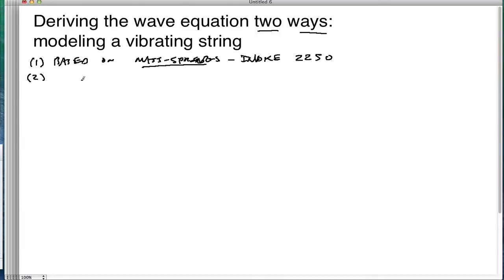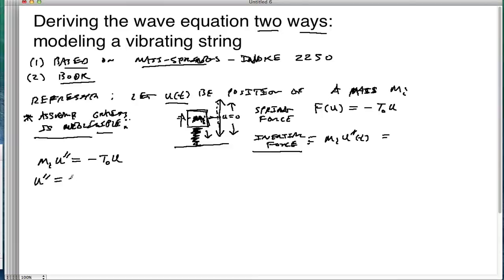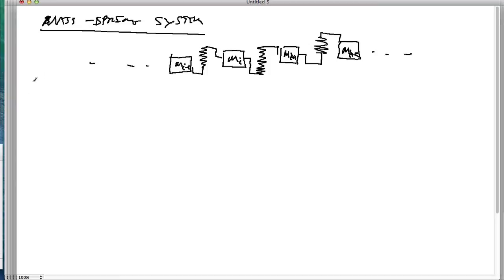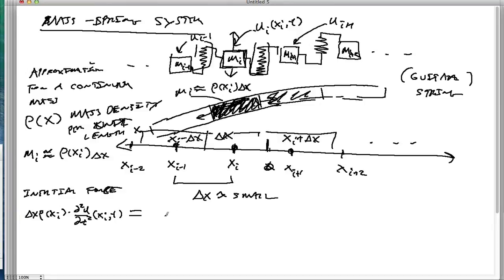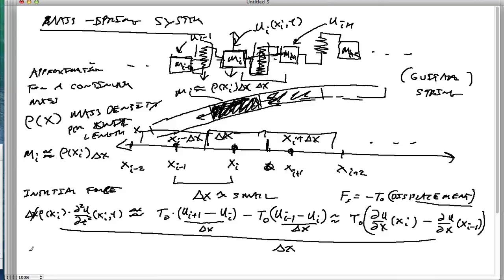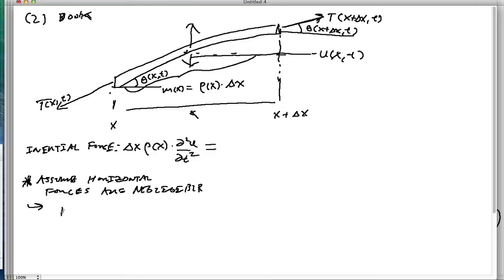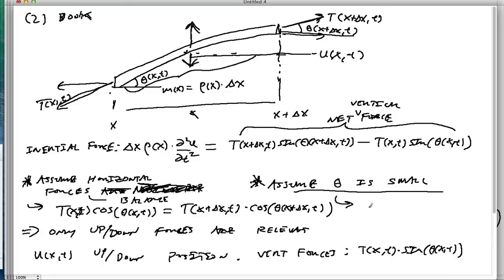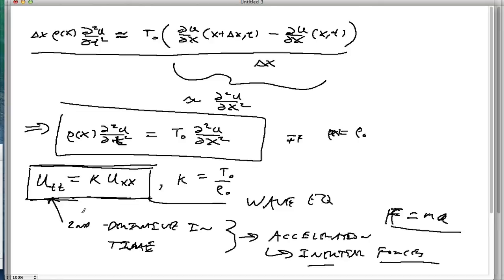39-Vibrating strings: deriving the wave equation two ways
We derive the wave equation using a mass-spring formalism as well as using a balance of tension argument to illustrate the foundational ideas behind the wave equation